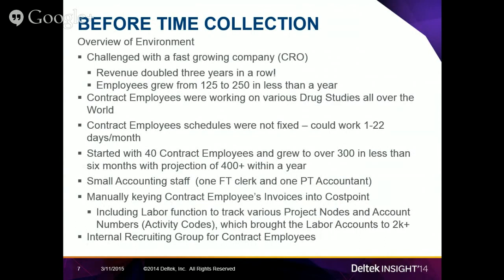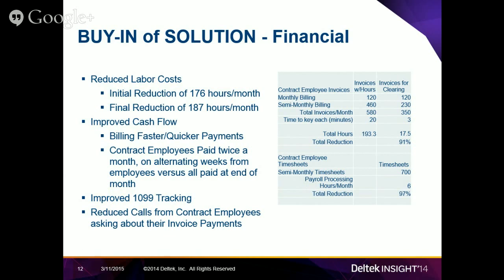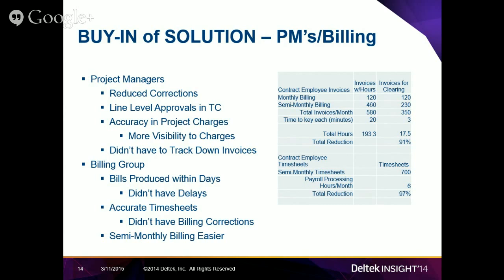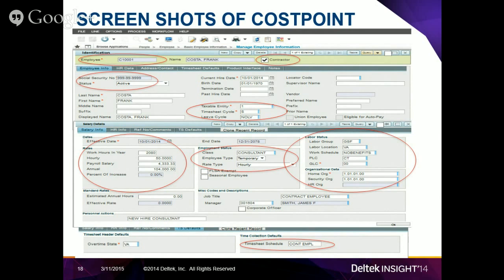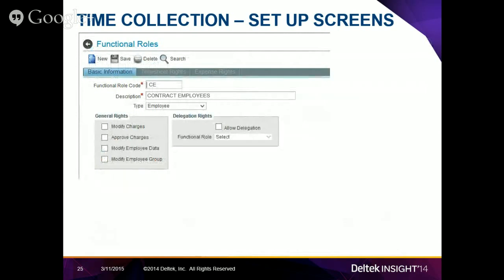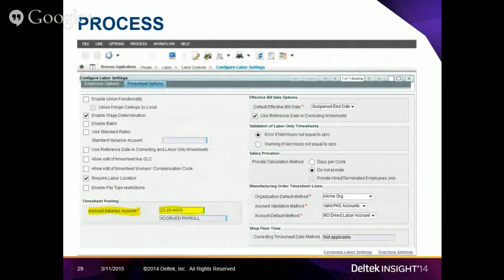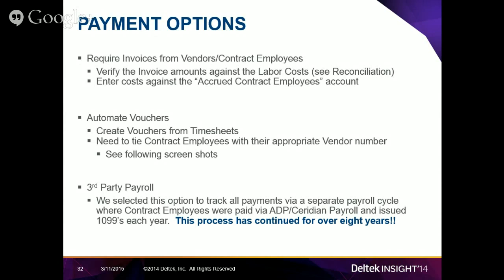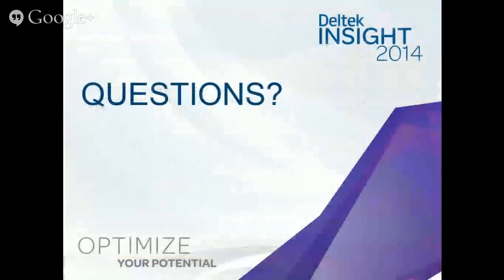How to Use Time Collection for Contract Employees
CRI is presenting a live webinar on How to Use Time Collection for Contract Employees. The purpose of this training webinar is to teach users how to properly set up contract employees in Costpoint and Time Collection, how to isolate them from employees, various ways of paying them, and how to make reconciliation a breeze. Tune in to learn all this and more.